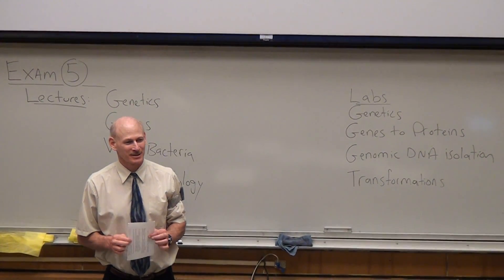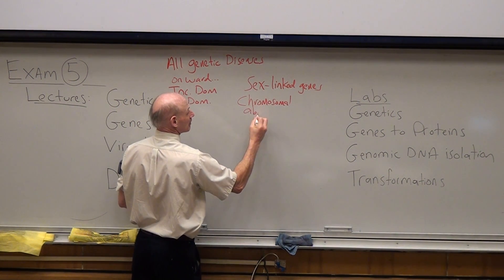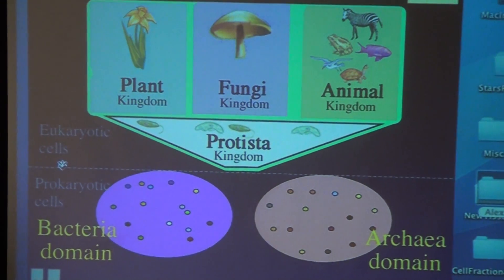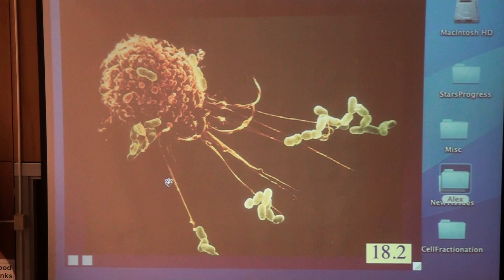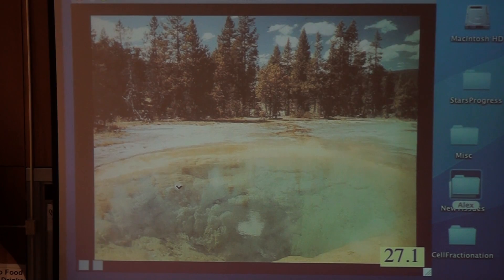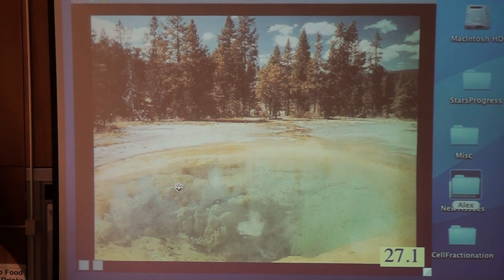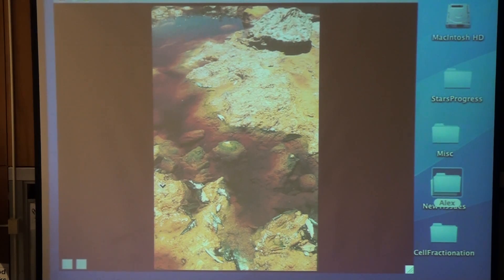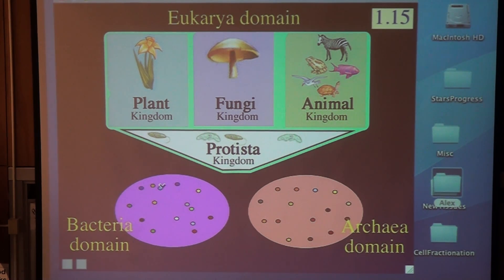Bio1 Lecture 30APR2012 part 1 of 4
Bio1 Lecture 30APR2012